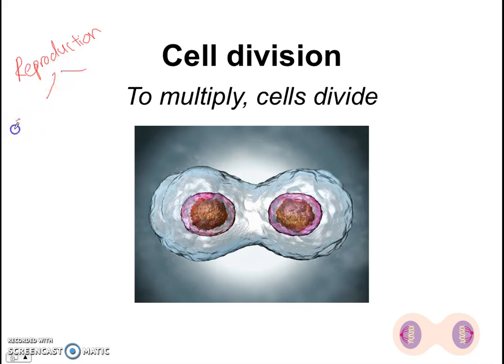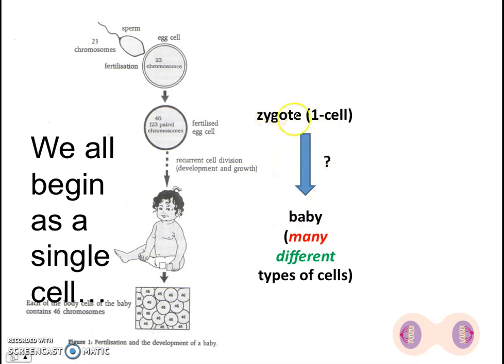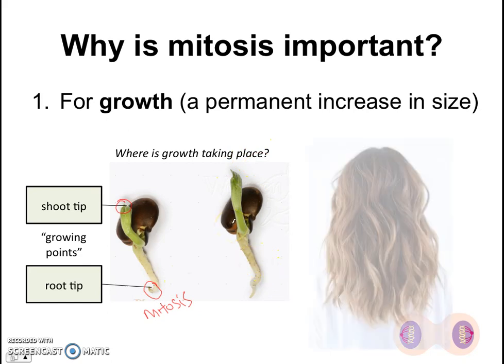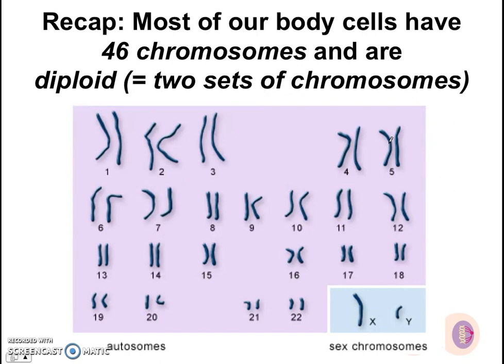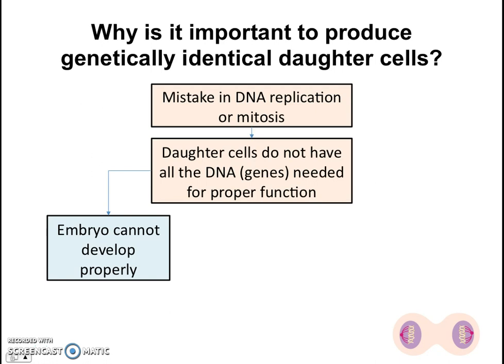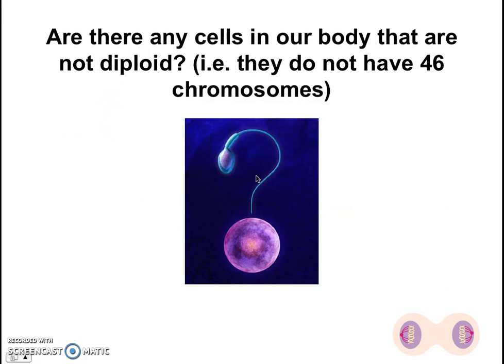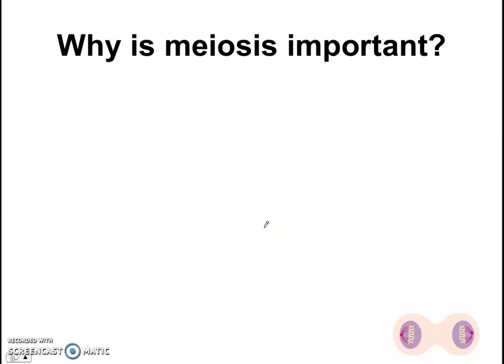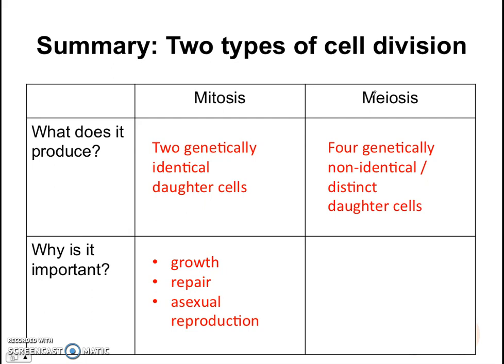The important divide: Why cell division matters